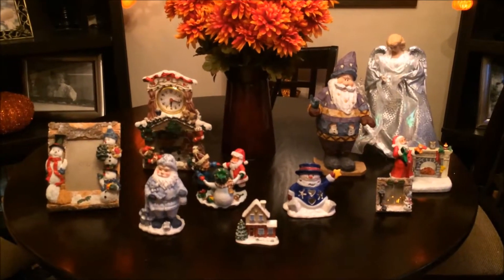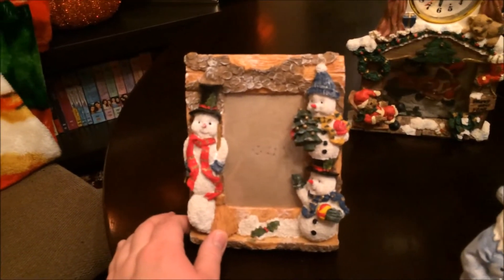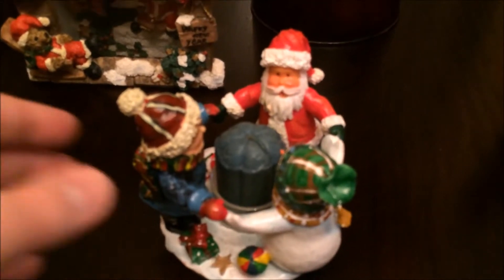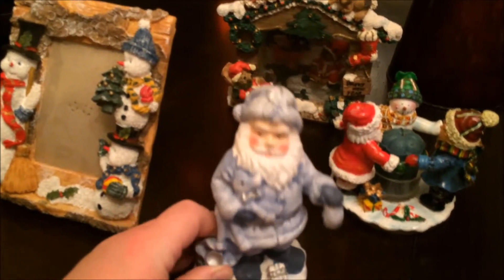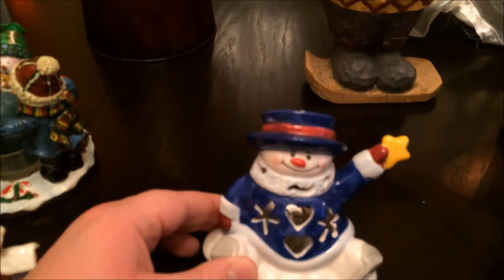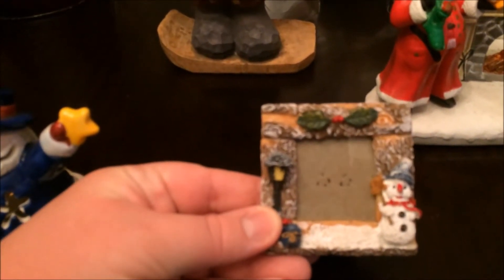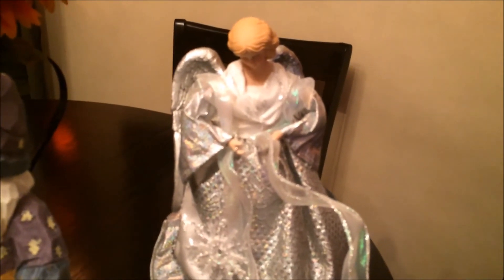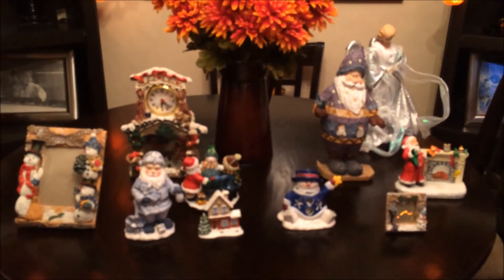Free Christmas Decor Haul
Julie